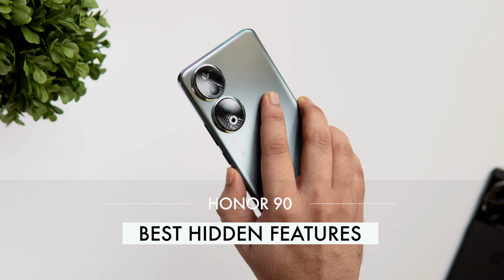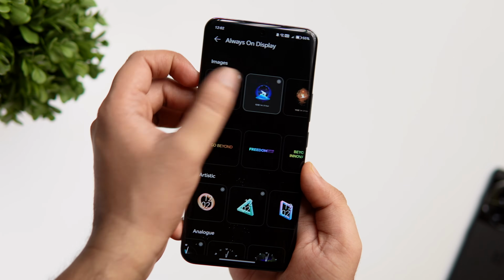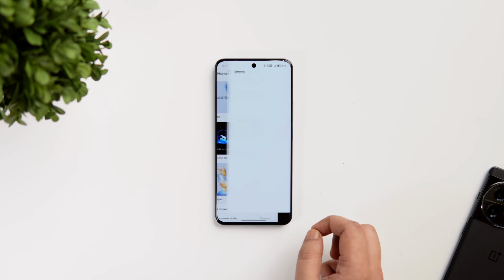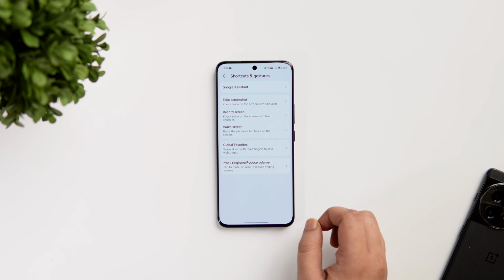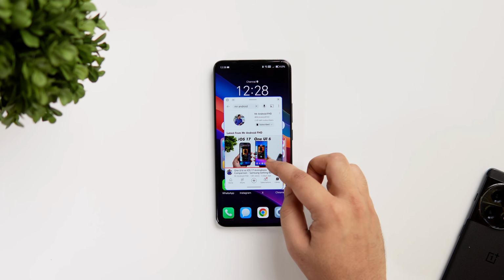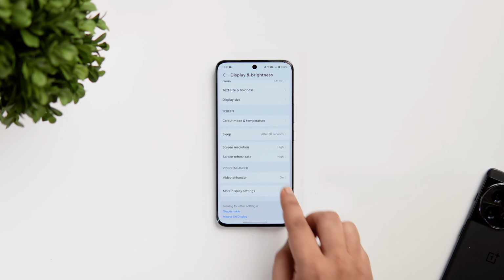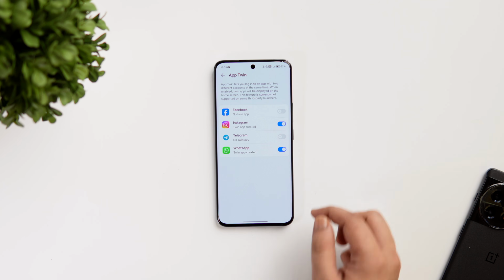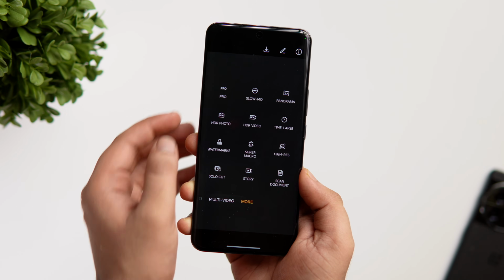Honor 90: 20+ Best Tips, Tricks & Hidden Features You Should Know!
Honor 90 is running the MagicOS 7.1 and in this video I will be showing you some really useful tips, tricks and hidden features to help you get most out of your brand new smartphone that is the Honor 90.

Follow me on Threads for some exclusive tech content and leaks